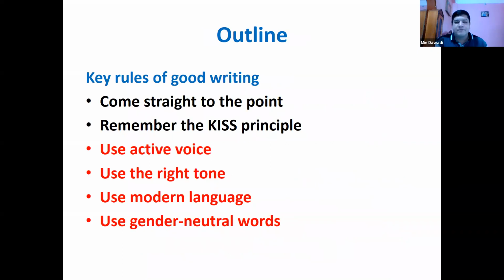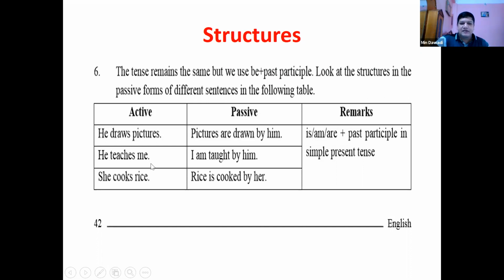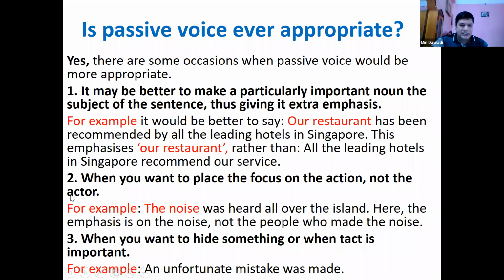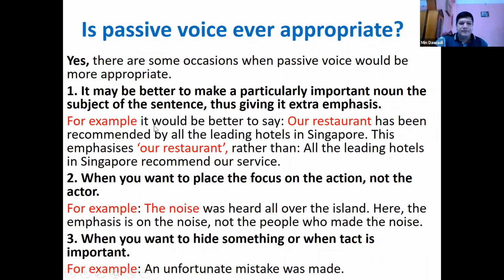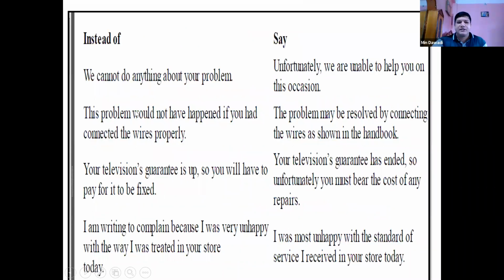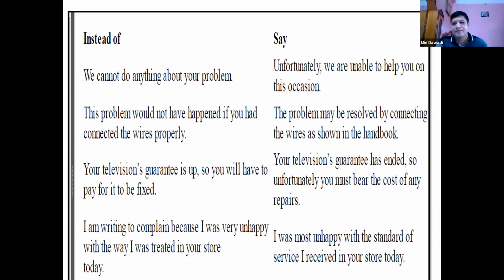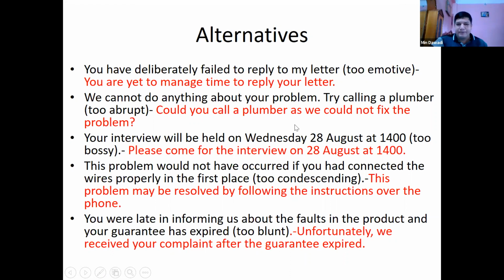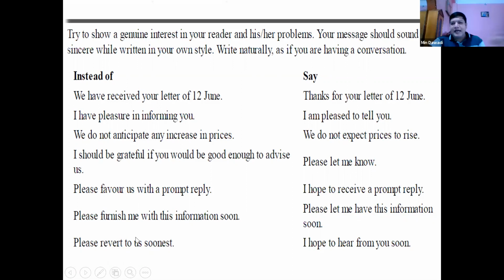Rules of Good writing